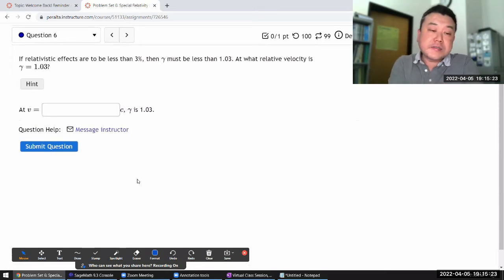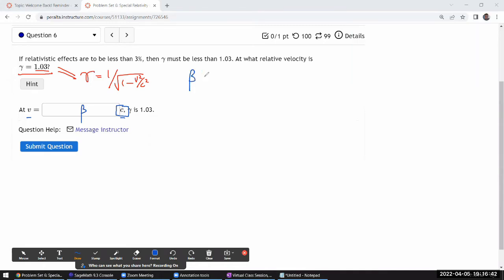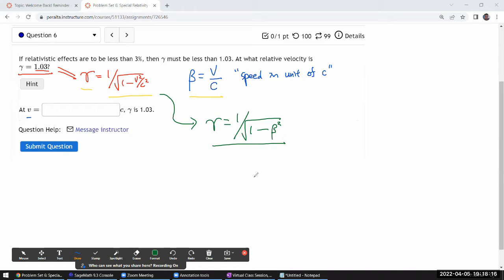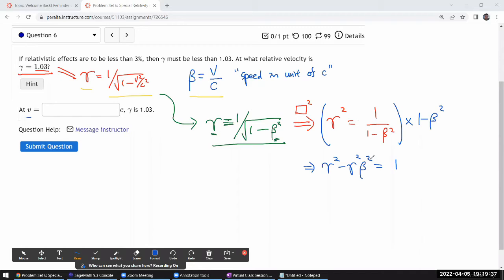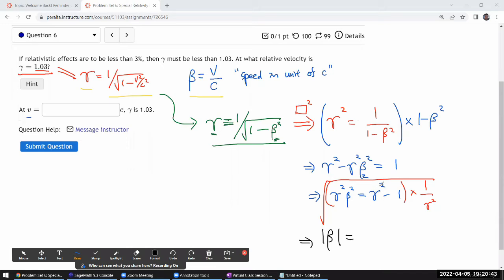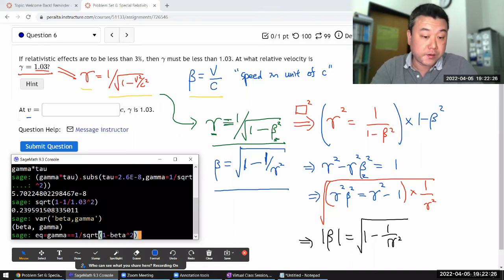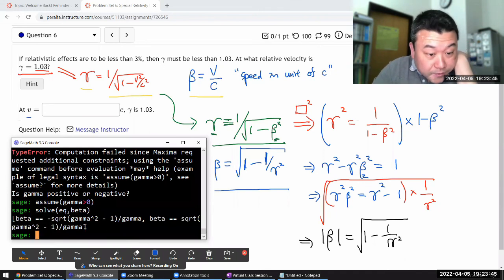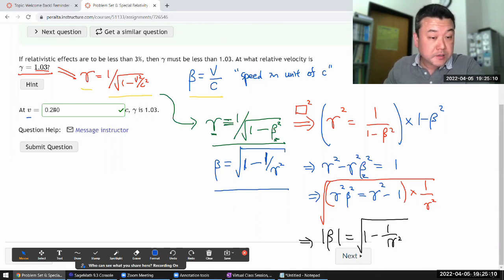Physics 4C - OpenStax University Physics Vol 3, Chapter 5, Problem 30 (w/ SageMath at end)